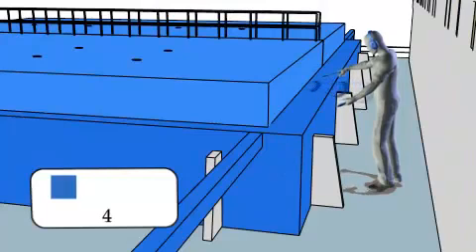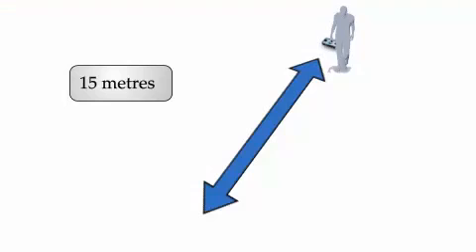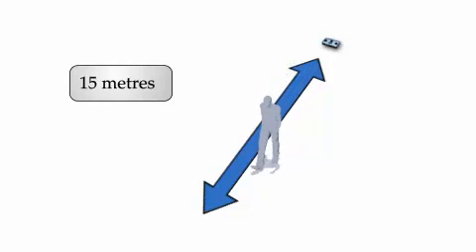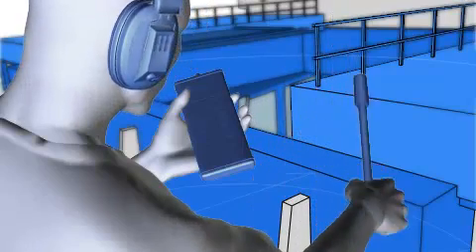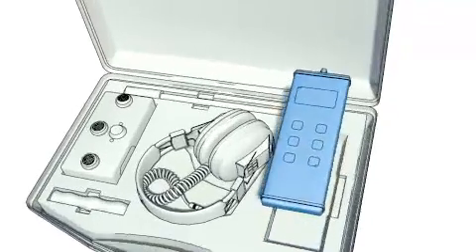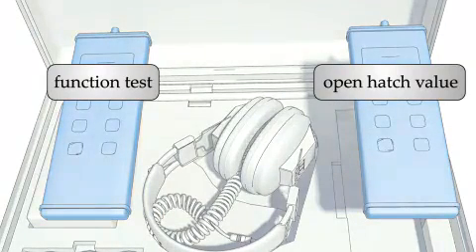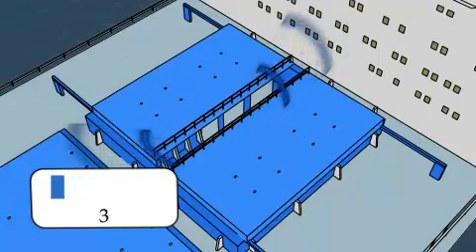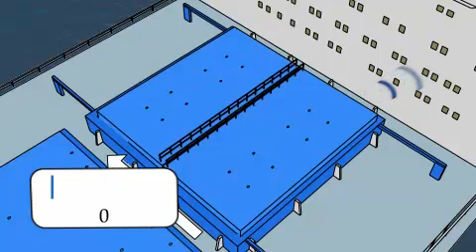How to do leak checks in a cluster | Ultra Sonic leak detector | Ship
How to do leak checks in a cluster
Leak checks in metallic compartment using Ultra sonic leak dector